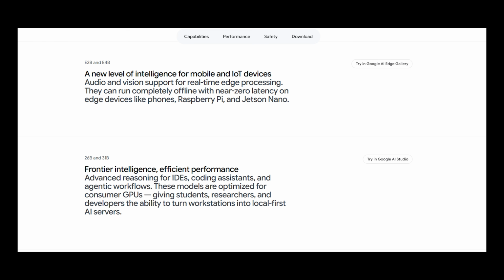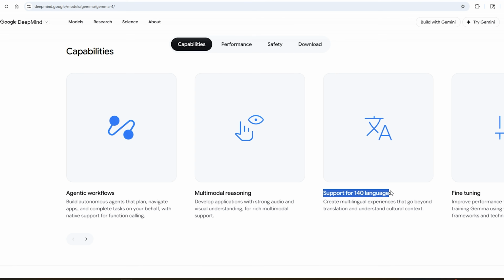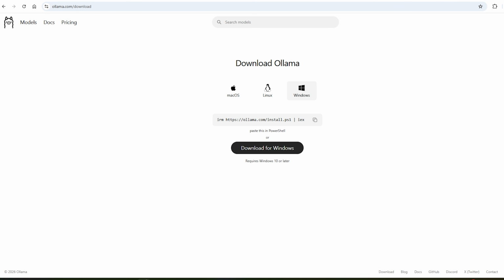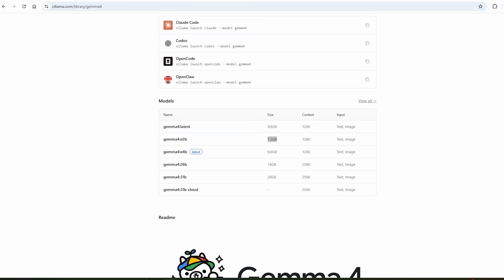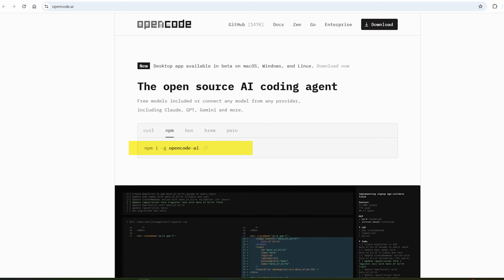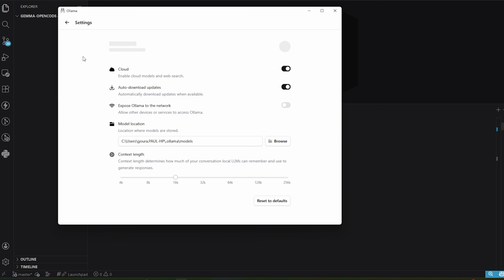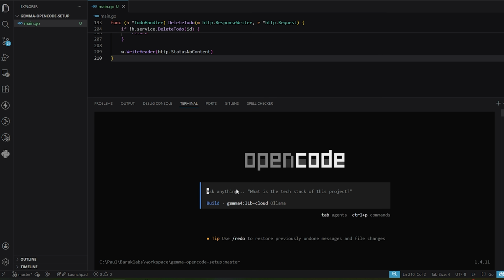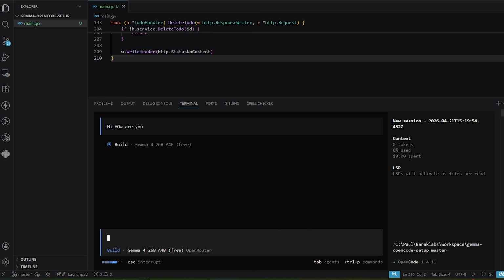Gemma 4 + OpenCode Setup | Run For Free On Openrouter Cloud or Locally with Ollama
Set up Gemma 4 with OpenCode and run powerful AI models locally using Ollama and free cloud model provider like Openrouter or Ollama Cloud.
Gemma 4 is Google’s latest open-source model that you can download, run, and even build products on — without relying on external APIs or paying per token.
We’ll go step-by-step through installing Ollama, pulling the Gemma 4 model, and integrating it with OpenCode so you can start building applications directly from your local machine.
You’ll also see real examples like generating a REST API, testing multilingual responses, and understanding performance differences between local and cloud setups.
We’ll cover hardware requirements, and practical tips to get the best performance out of your setup.
If you want full control over your AI stack — no vendor lock-in, better privacy, and zero API cost — this is one of the best setups you can start with.

00:00 What is Gemma 4 & Why It Matters
00:40 Model Variants & Capabilities
03:06 Running Gemma 4 Locally with Ollama + OpenCode
07:12 Cloud Alternatives

Gadgets we use

Learn with Codespace:-

Books We Recommend